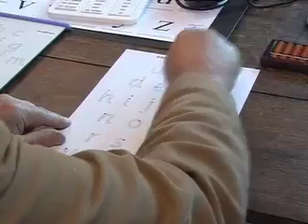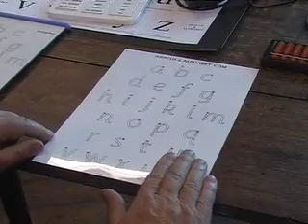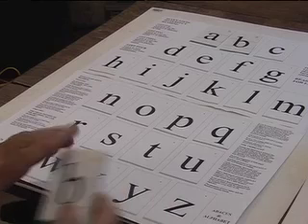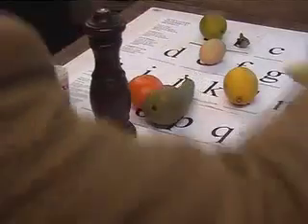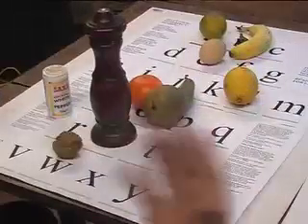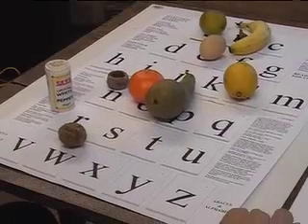Re: Childhood Development: Early Learning, the Brain and Soc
Nicholson Abacus Part Three